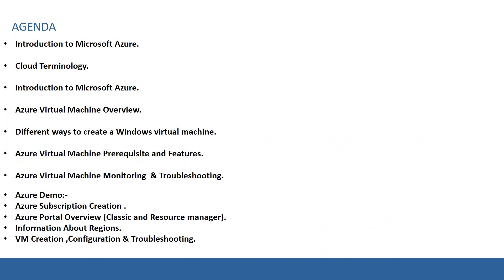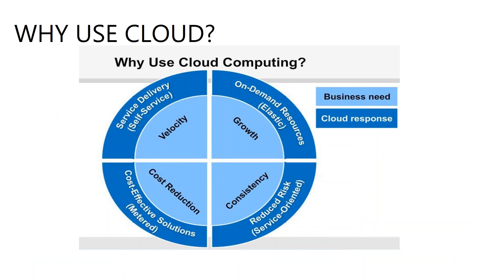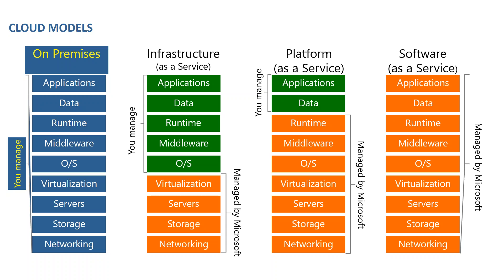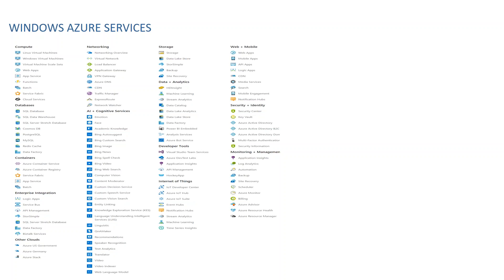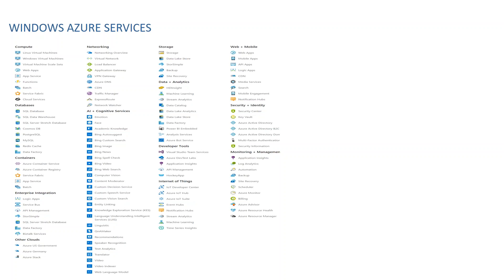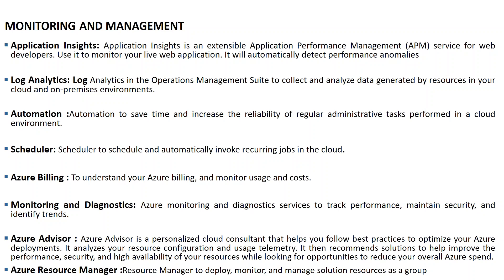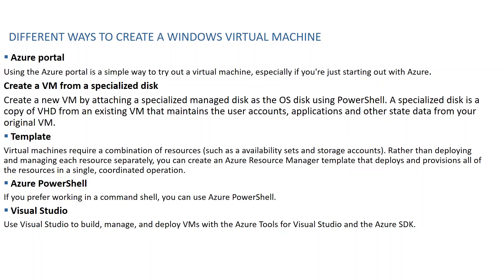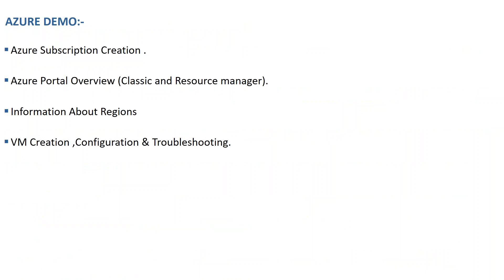Azure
NINT Training Consultants presents a Microsoft Azure Overview, hosted by Lalit. Learn how Windows Azure can empower your company's data and infrastructure in the cloud.For More Contact NINT